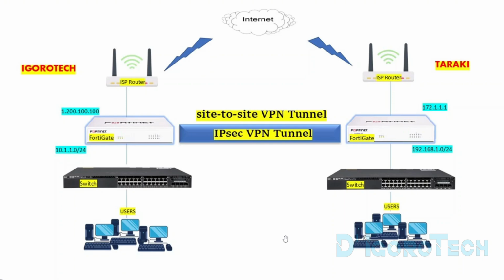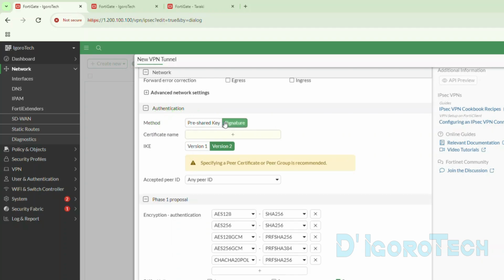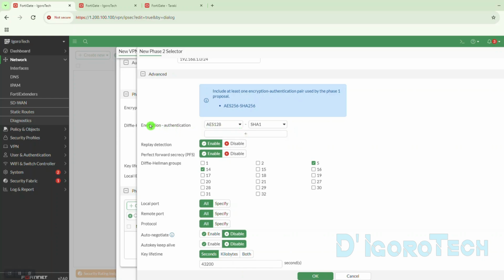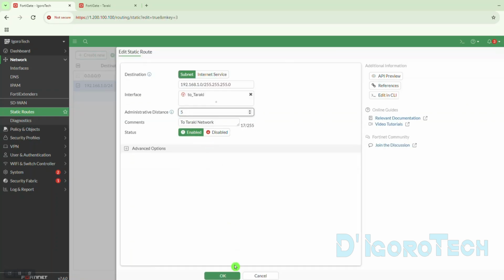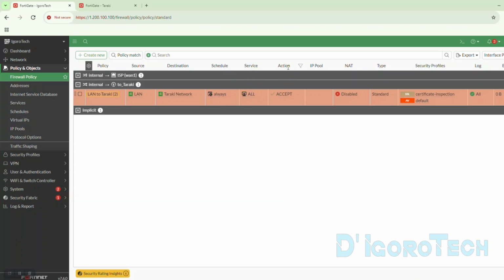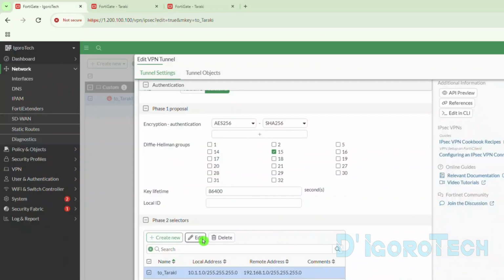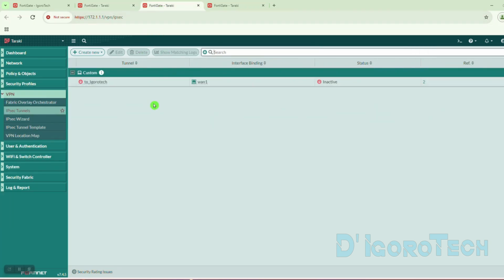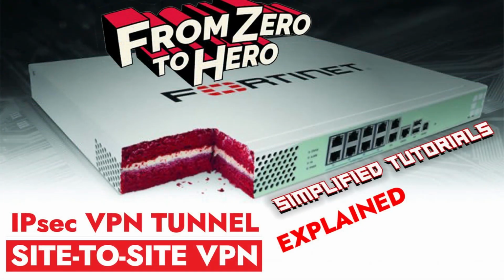Part 19 How to configure IPsec VPN on FortiGate Firewall Site to Site VPN Tunnel 1080p60fps